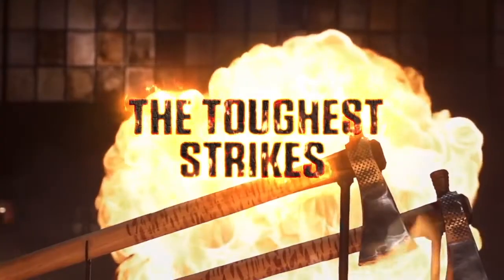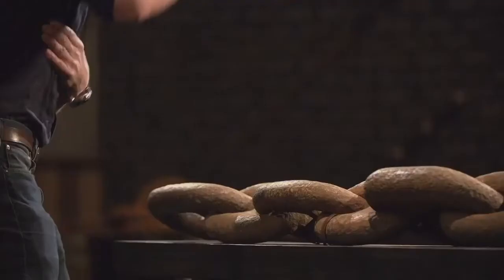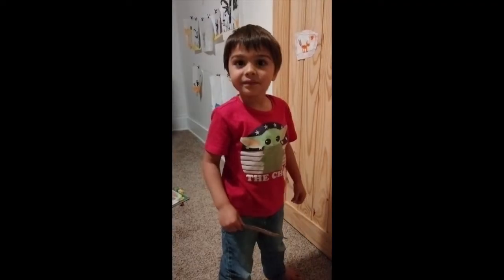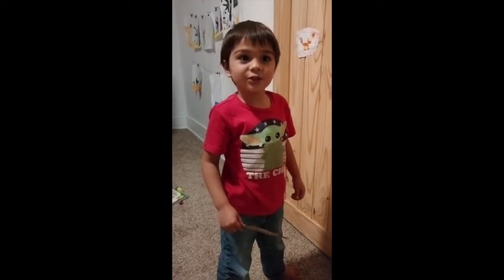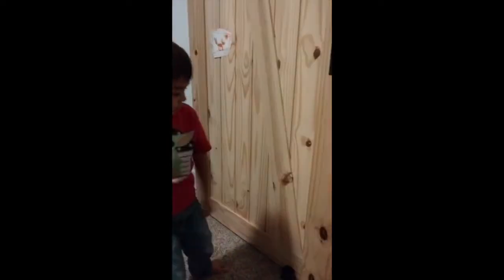Diving Knife Forged in Fire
Holden's test of the diving knife.